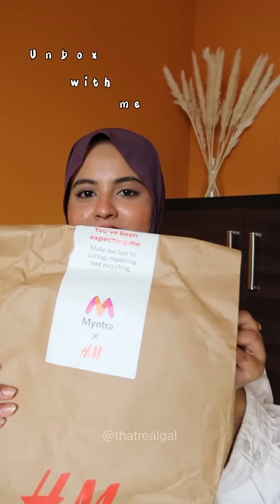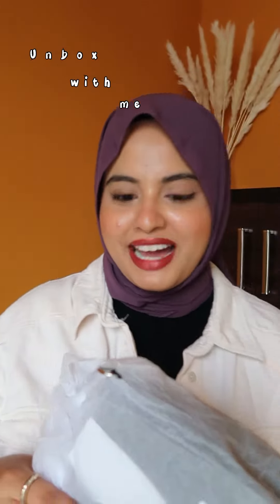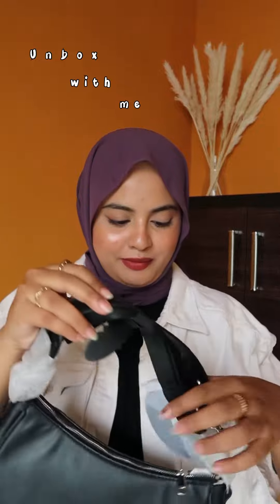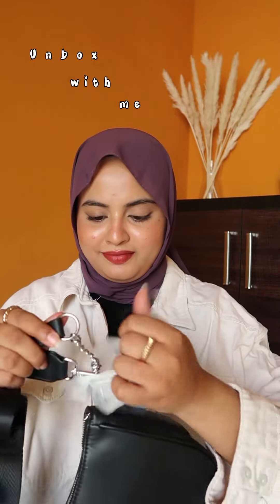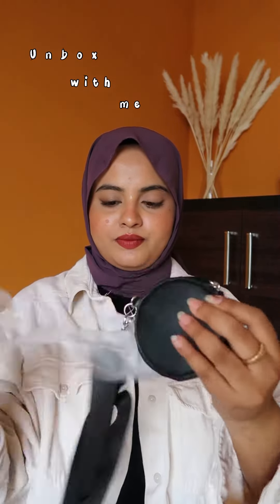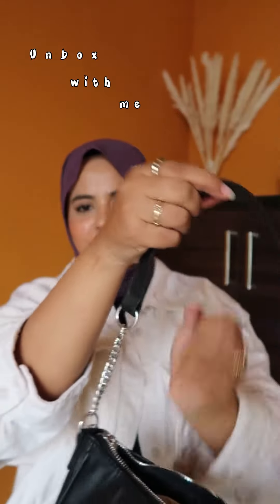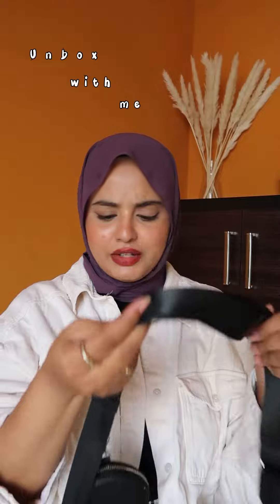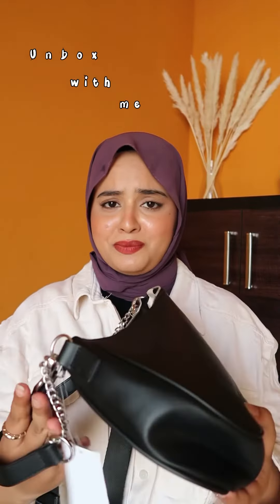Women shoulder Bag and Pouch